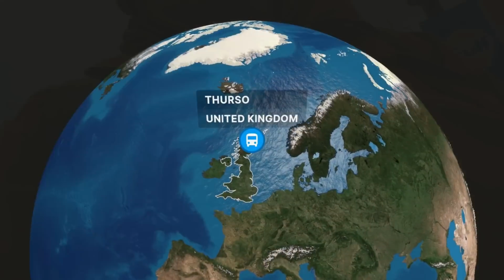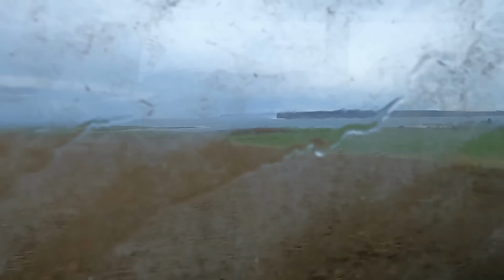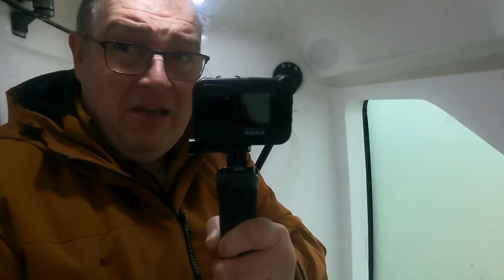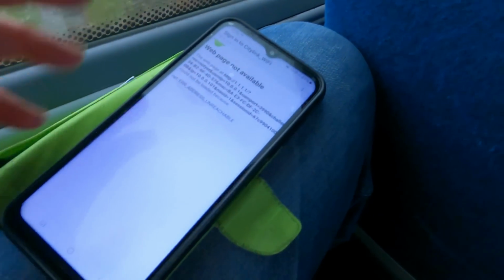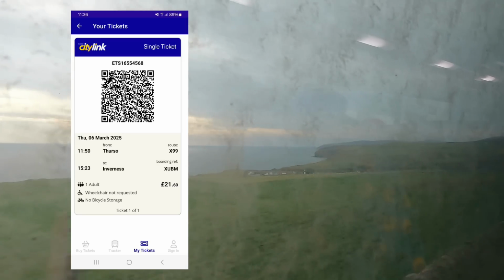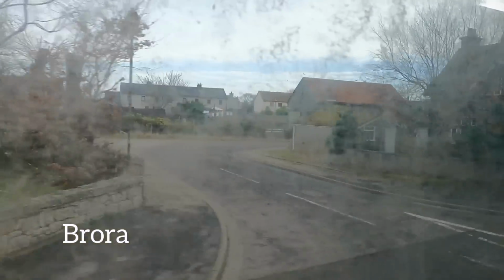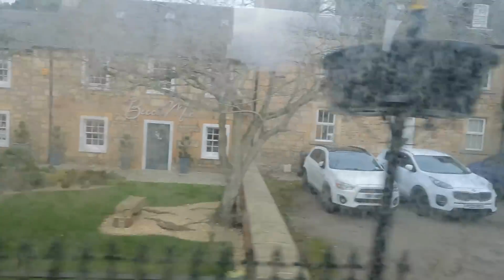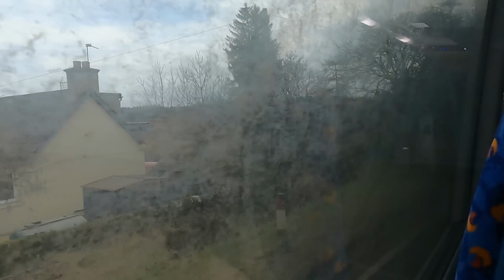The Campaign For Clean Windows! | X99 Thurso - Inverness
ROUTE: Thurso - Inverness
OPERATOR: Stagecoach
BUS: Volvo B13RT Paxton Panther 2
SERVICE: X99
DEPART: 1150
ARRIVE: 1523
COST: £21.60 adult single

Public transport between the far north of Scotland is limited to two options, train and bus. Much as I love travelling on the Far North Line the bus offers a convenient and quicker service between Caithness and the Highland capital, Inverness. That being said, is it any good? Is the bus superior to the train? Let’s find out.

As you may have guessed, I’m Tim. I live in the Scottish Highlands and I’ve always had a love of travel. Thanks to the magic that is YouTube I can share my travels with you, the unsuspecting viewer. All your likes, dislikes, comments and subs are greatly appreciated.
Follow my travels on X & Instagram: @TimsTravels01

MUSIC

MAPS

Courtesy of mult.dev